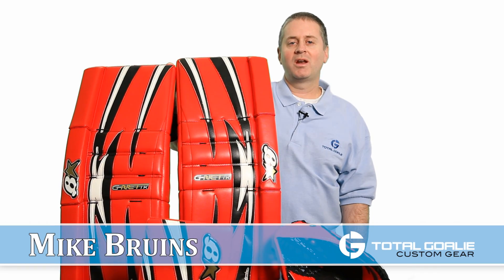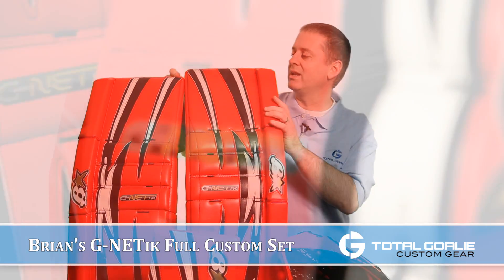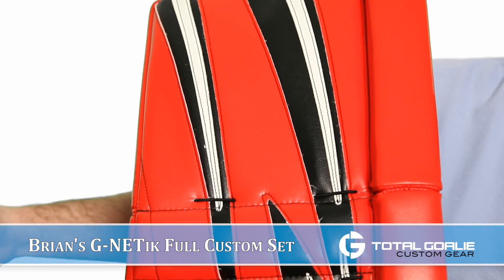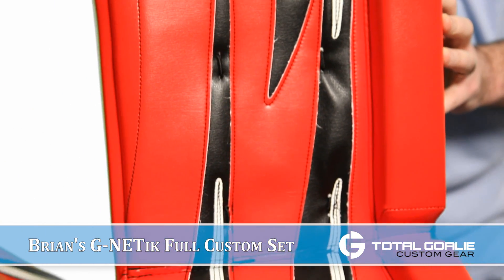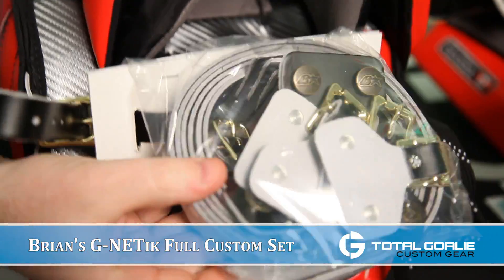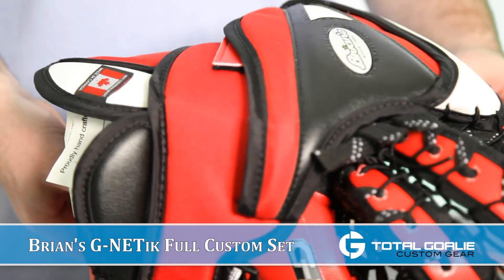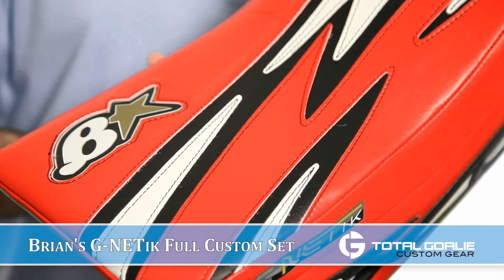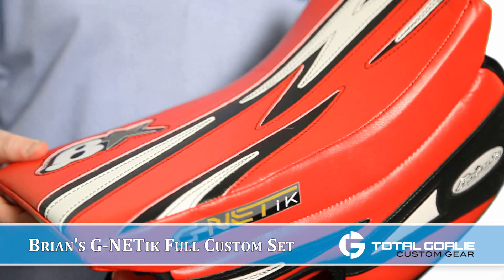Total Goalie Custom Gear: Brian's G-NETik Full Set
Check out another full set of custom Brian's gear from Total Goalie.  This time check out a full set of red, black, and white G-NETik pads.